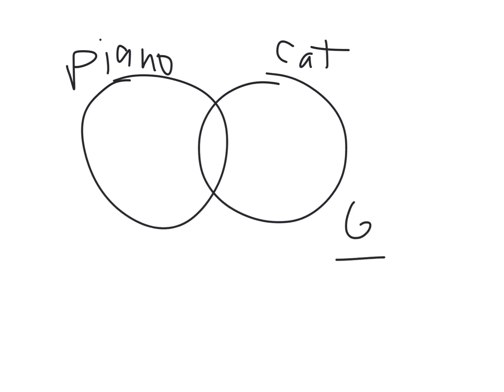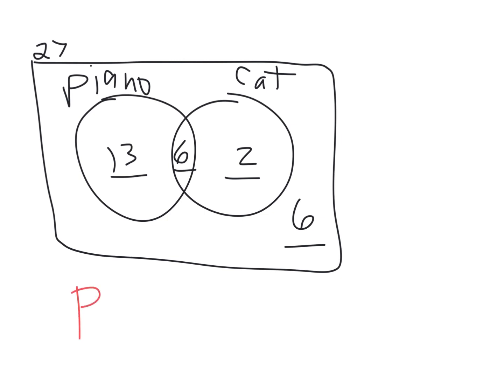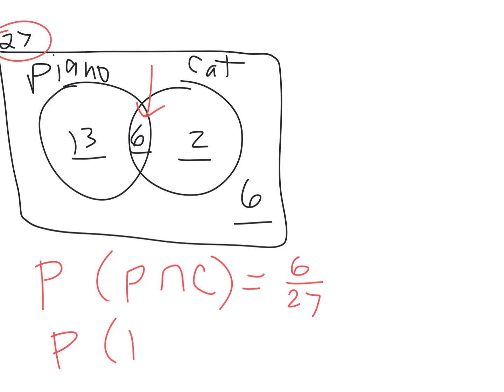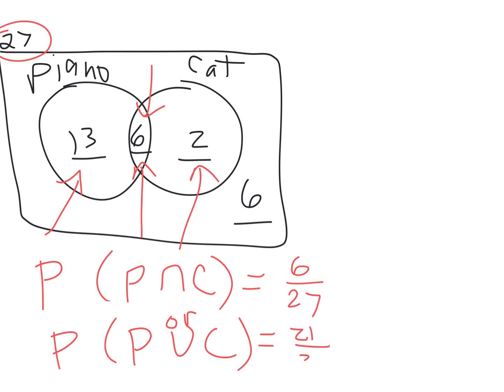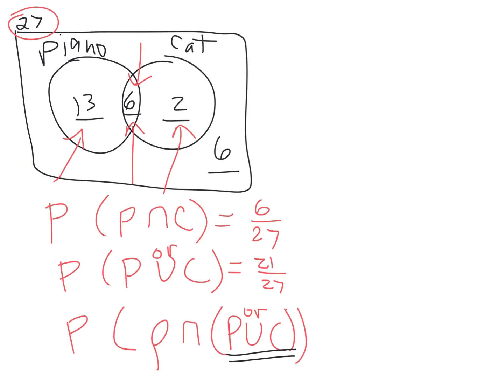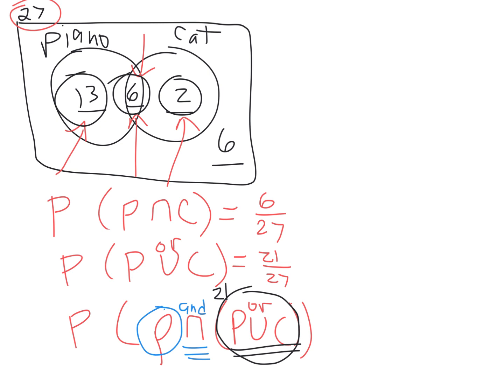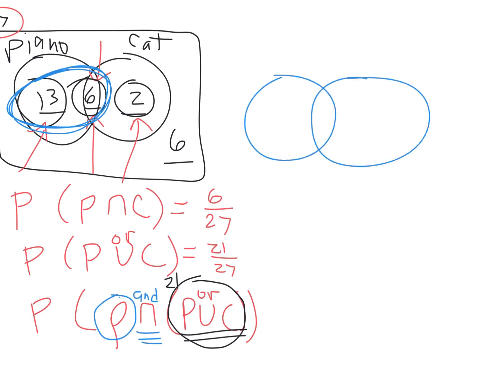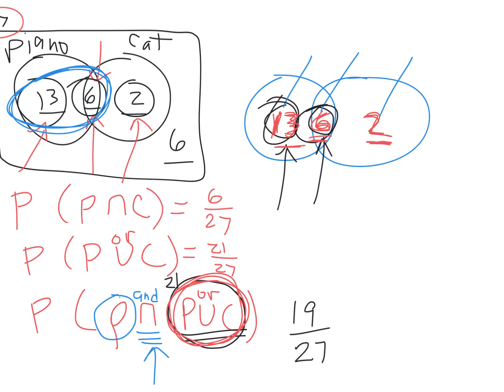hha venn diagram probability march 22